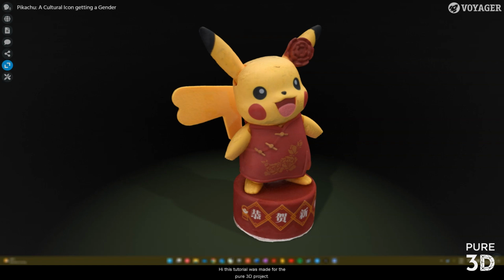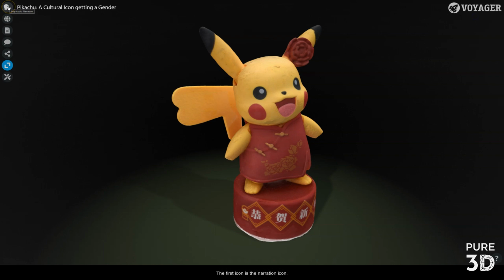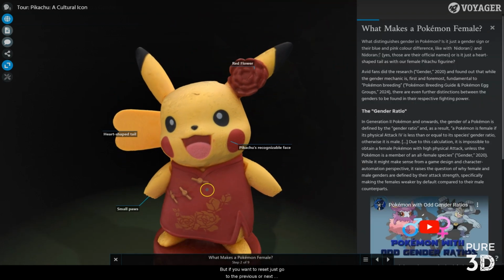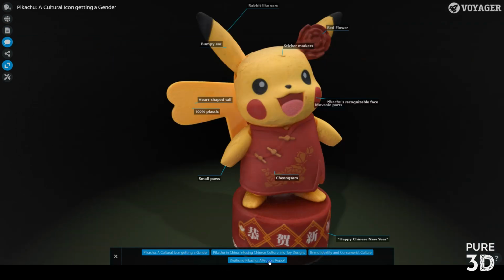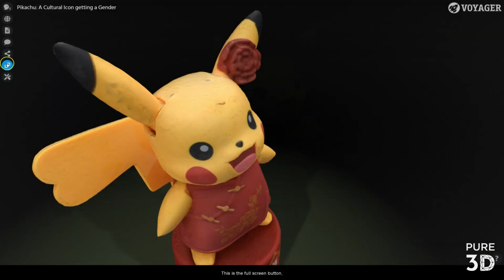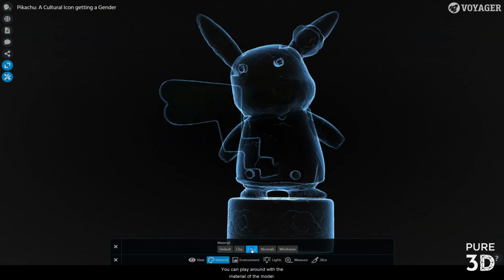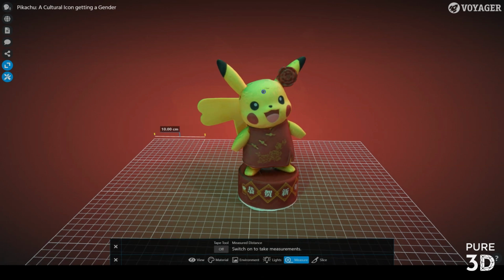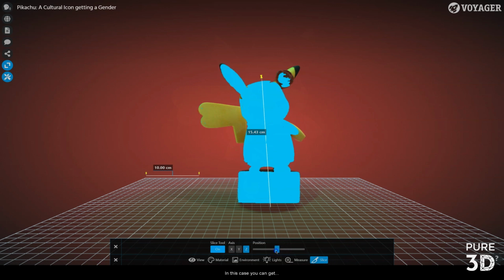Voyager Explorer Interface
This video tutorial introduces the end-user side of Smithsonian Voyager Explorer, a 3D web viewer for cultural heritage assets developed by the Digitization Program Office at the Smithsonian Institution. The video was produced by the PURE3D Project, funded by PDI-SSH (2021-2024), as an aid in developing 3D scholarly editions within the PURE3D infrastructure.

 The 3D scholarly edition of Pikachu was developed by Yule Brückner and Menglu Li as part of the Creating Digital Collections course for the MA Media Studies: Digital Cultures course at Maastricht University.

The Voyager release used in the demo is version 0.43.0 and is also available via Github

 © PURE3D 2024